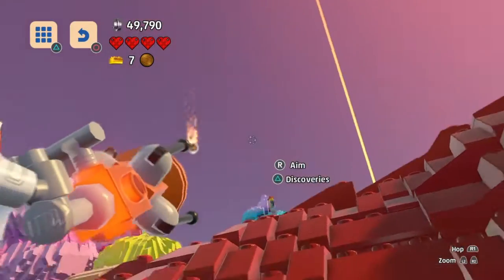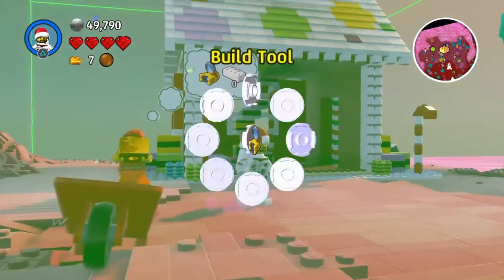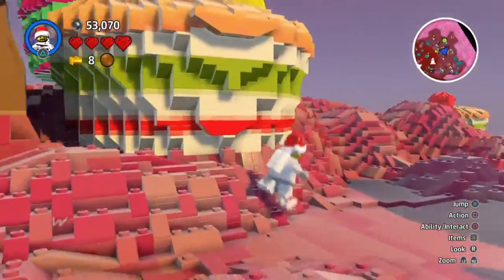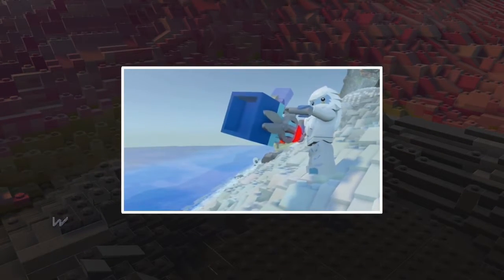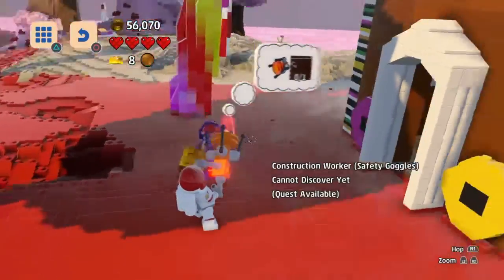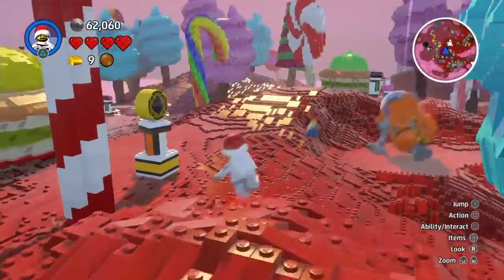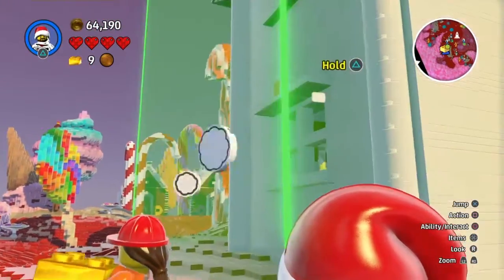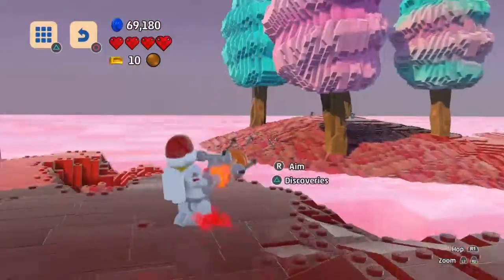Lego Worlds EP2 [The hunt for gold bricks]